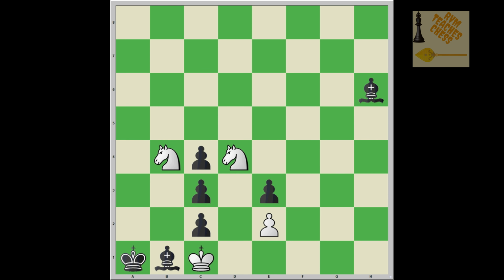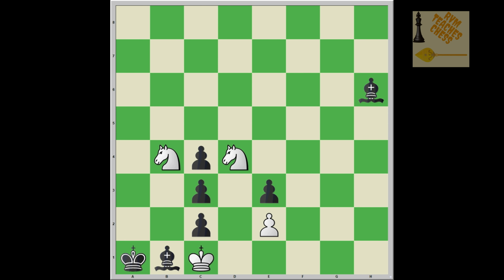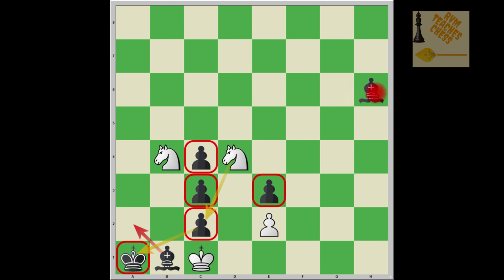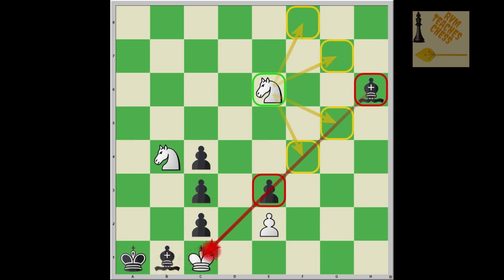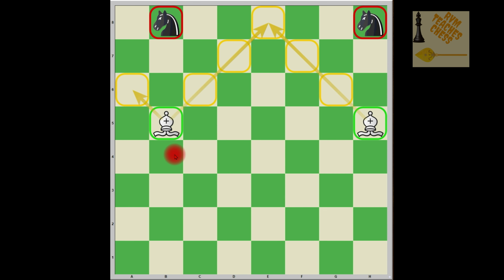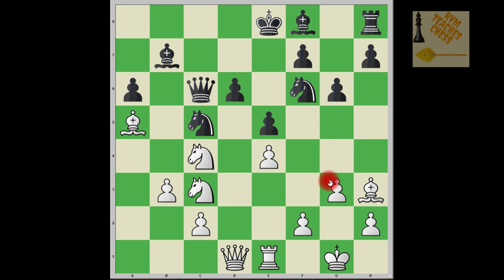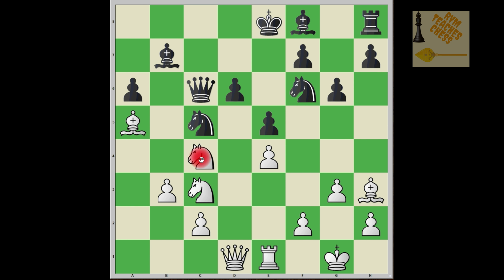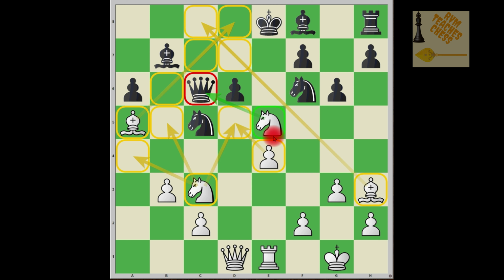Cutting Squares Off | Restrict Mobility in Chess | Tactics and Strategy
In this video I am covering a new concept called "Cutting Squares Off". This concept helps a player to restrict the mobility of his opponent's chess pieces thereby helping him gain advantage against his opponent.